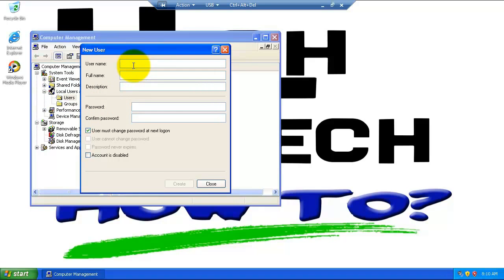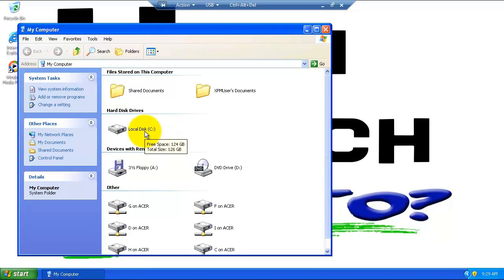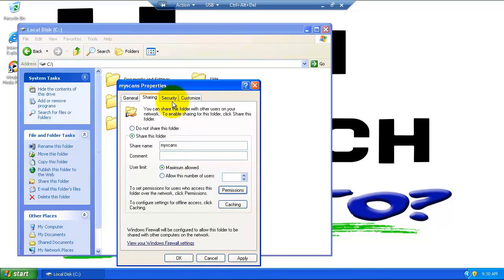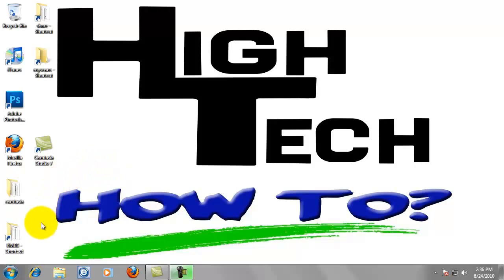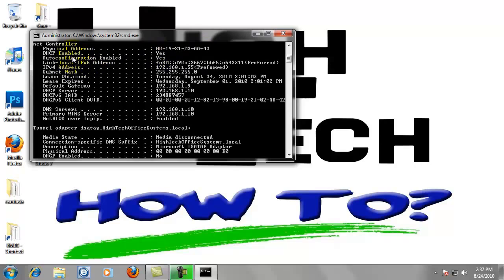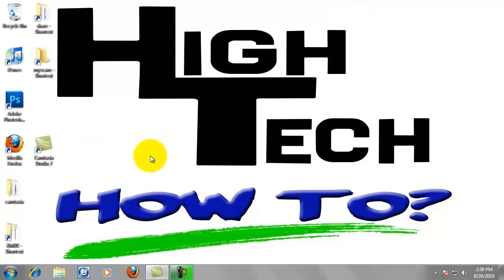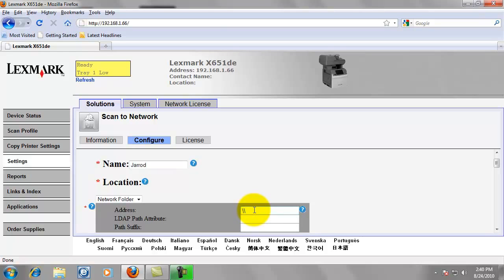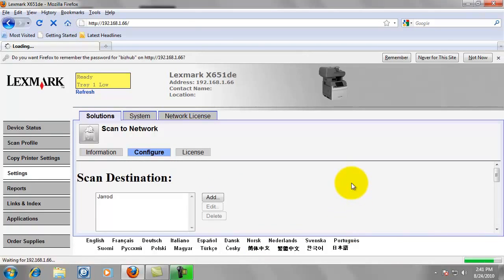Scan to Network on Windows XP Lexmark MFP Copier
High Tech Office Systems shows How to setup scan to network on a Lexmark MFP using Windows XP